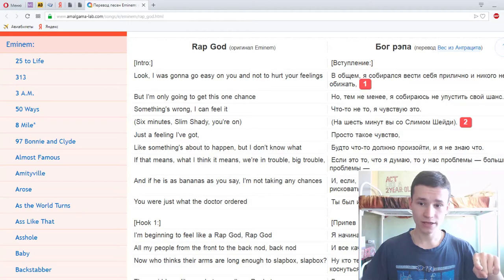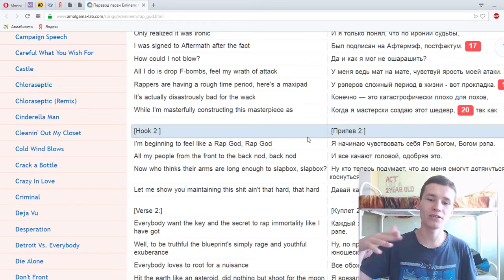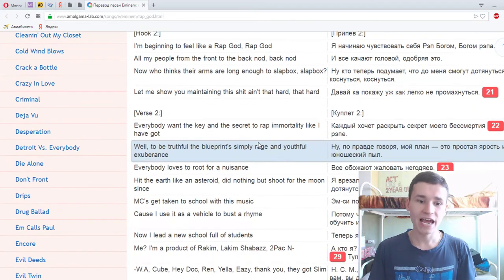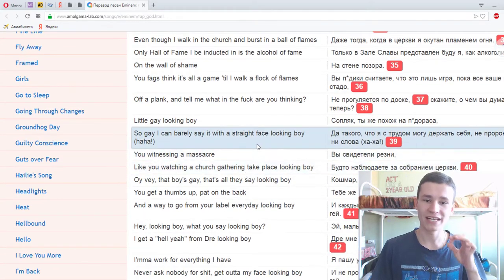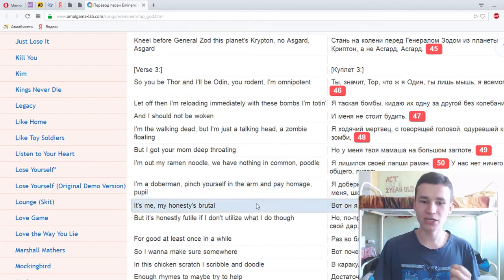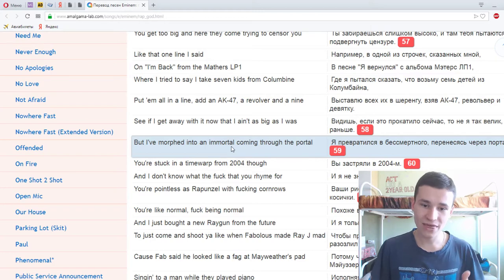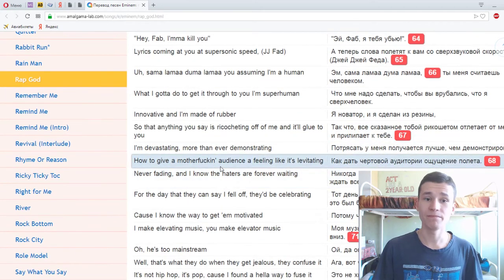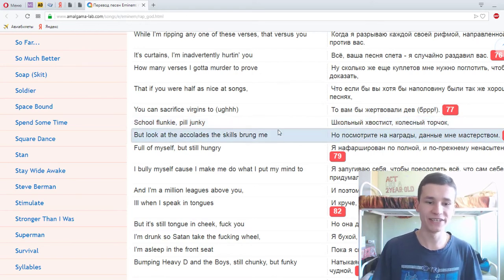Reading Eminem (Rap God) | Try to do this in slow speed with lyrics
Thanks :)